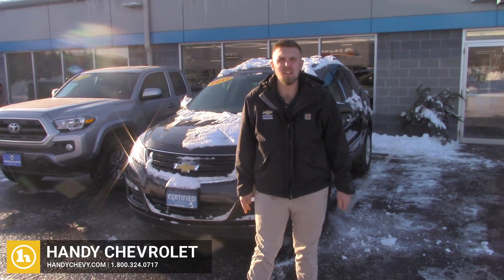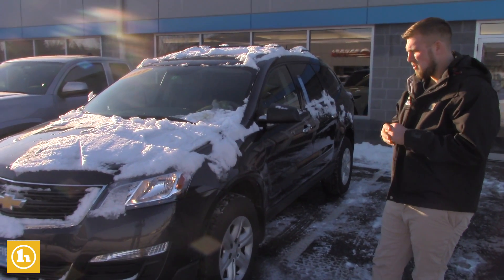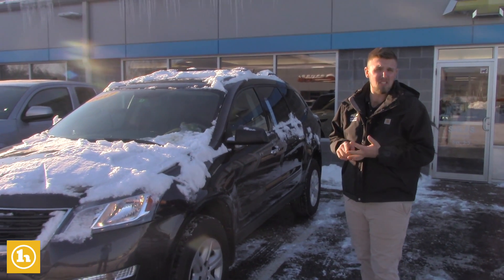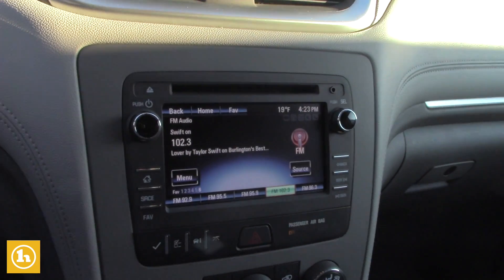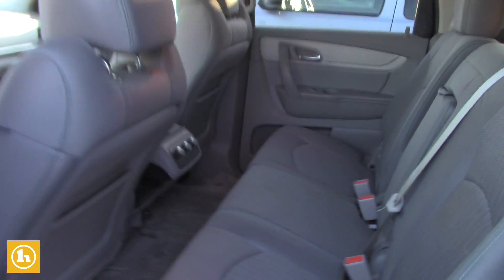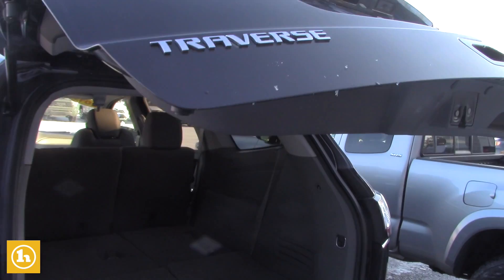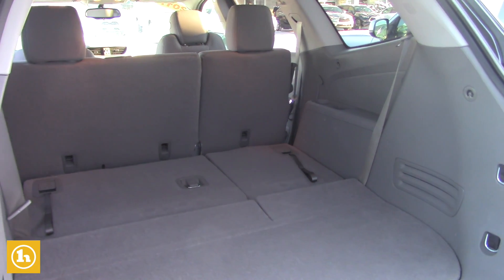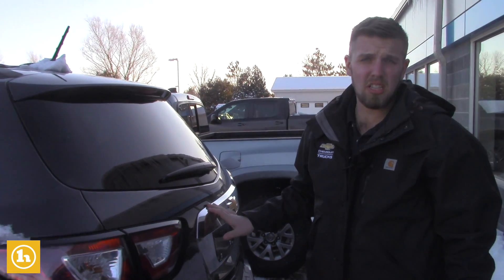2017 Certified Chevy Traverse LS For Geordie From Brendon